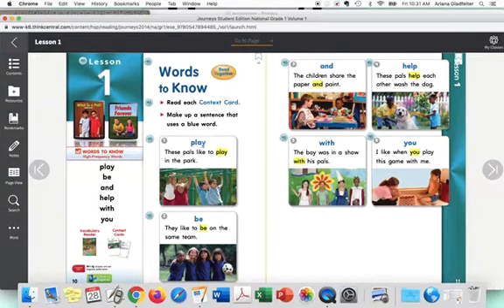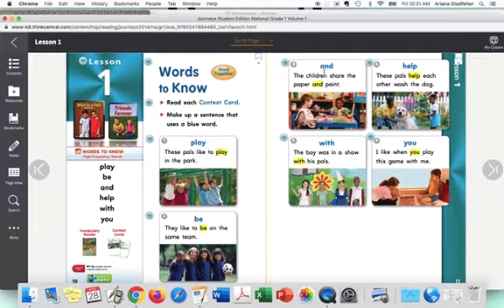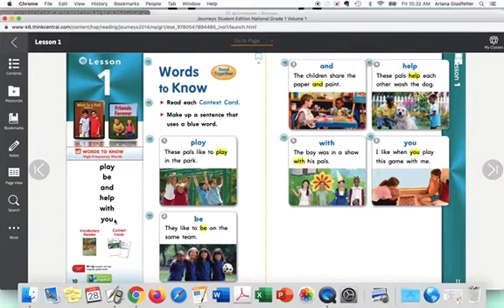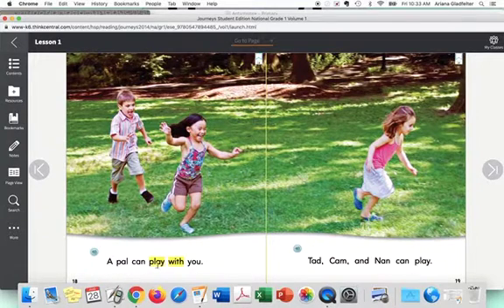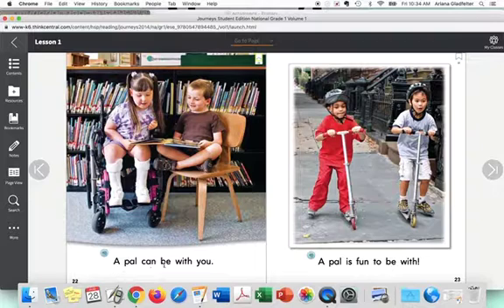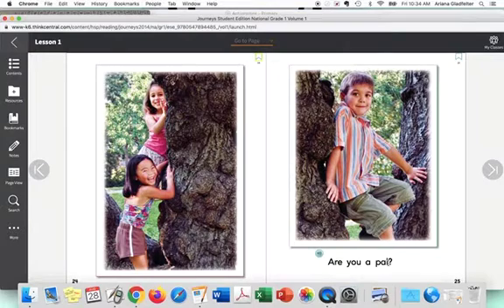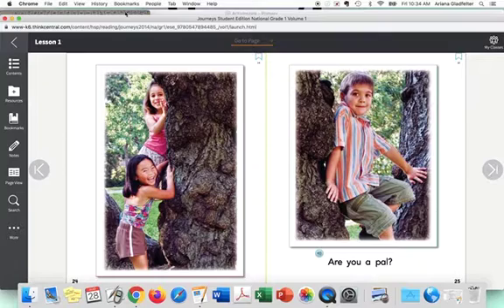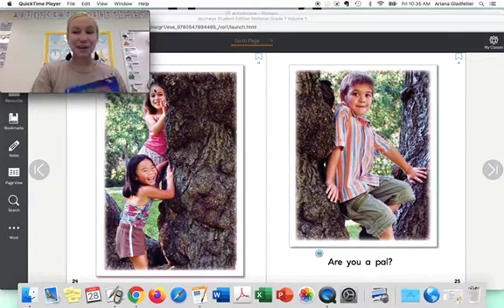What is a Pal Anchor